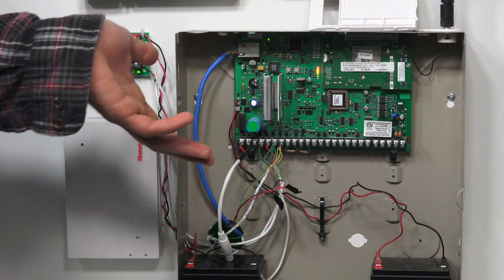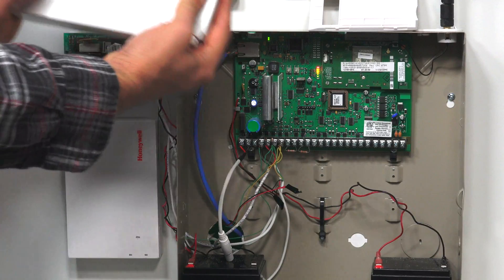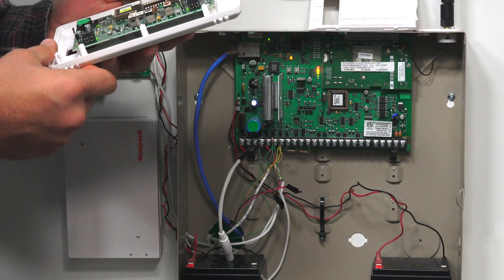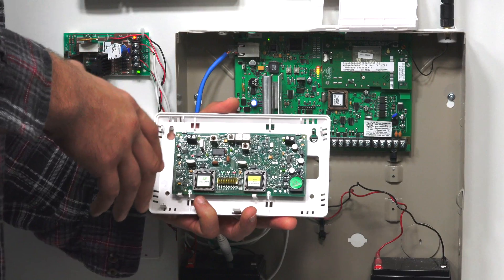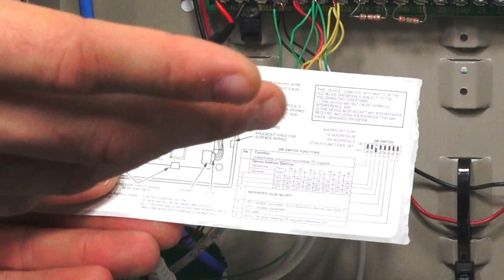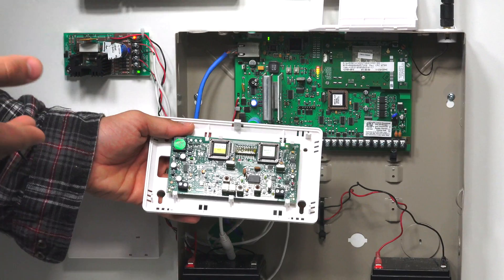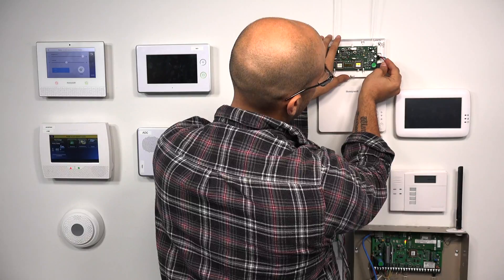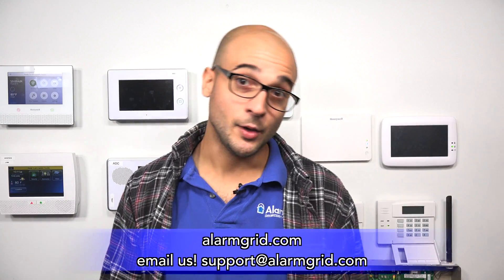Wiring a 5883H to a VISTA Security System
In this video, Joe shows users how to set up a Honeywell 5883H Wireless Transceiver with a Honeywell VISTA System. As a transceiver module, the 5883H will allow a Honeywell VISTA System to support both one-way and two-way security devices. In other words, the 5883H can both send and receive signals.

A Honeywell VISTA Security System cannot support any wireless devices unless an add-on is used. This can come in the form of a wireless receiver built into a keypad, like the Honeywell 6160RF, or it can come in the form of a standalone module. The 5883H is an example of a standalone module. But unlike most of these modules, the 5883H is actually a transceiver rather than just a receiver.

The typical wireless receiver module for a VISTA, such as the Honeywell 5881ENL, 5881ENM and 5881ENH, are receivers only. They can receive signals from Honeywell 5800 Series Wireless Devices. This opens up the door for the user to use the wide variety of 5800 Series Sensors with their VISTA Panel. But the downside is that the user will not be able to use 5800 Series Devices that require two-way communication. This includes devices like the 5800WAVE Siren and the 5828 Keypad.

But the 5883H is a transceiver that can both send and receive signals. This means that it will be capable of supporting these two-way communication devices. Additionally, the 5883H can support as many zones as the system will allow, so the user shouldn't run into any zone limitations when using this transceiver module.

The device connects with a Honeywell VISTA Panel using a simple four wire connection. Both the receiver and transmitter portions of the transceiver must be programmed with the system in order for the device to function properly. The receiver is addressed using internal DIP switches.